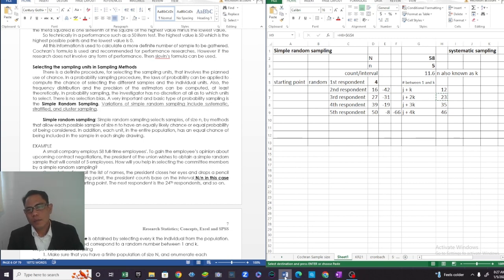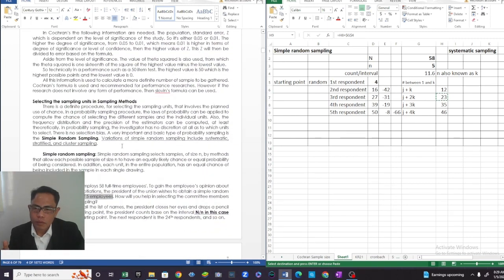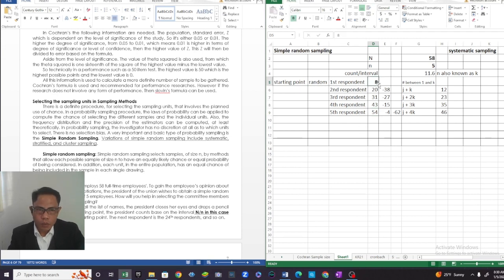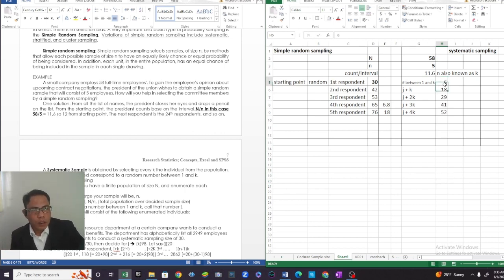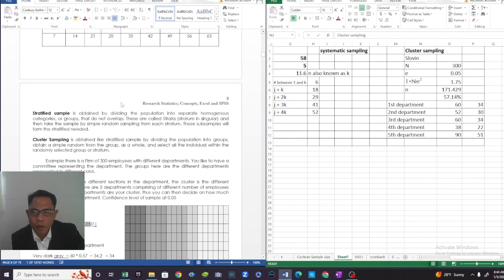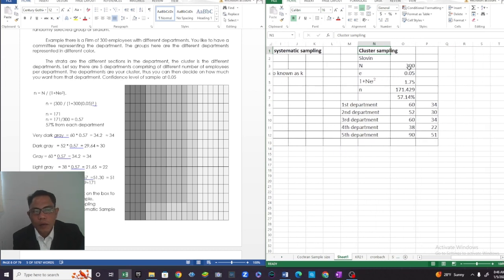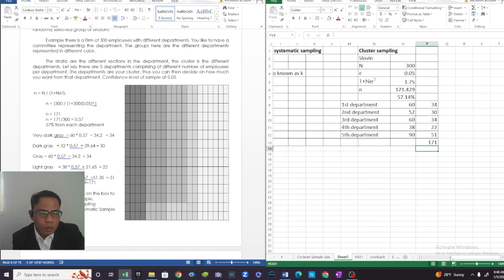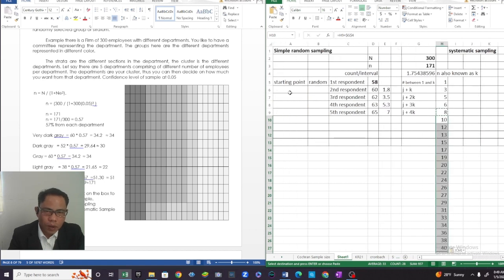Lesson 2 Selecting samples units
There is a definite procedure, for selecting the sampling units, that involves the planned use of chance. In a probability sampling procedure, the laws of probability can be applied to compute the chance of selecting the different samples and the individual units. Also, the frequency distribution and the precision of the estimators can be computed, at least theoretically. In probability sampling, the investigator has no discretion at all as to which units to select. There is no selection bias